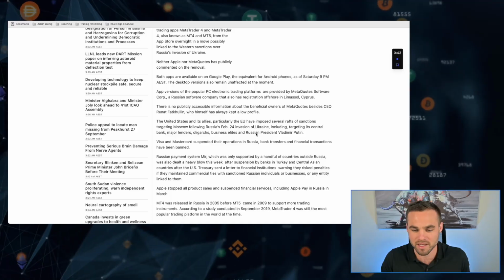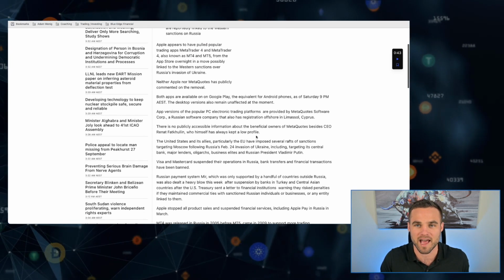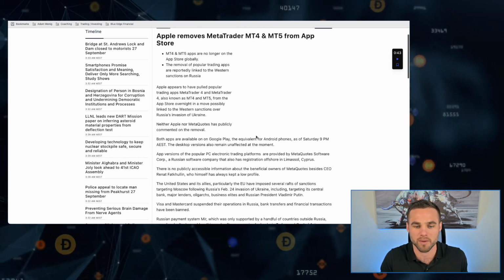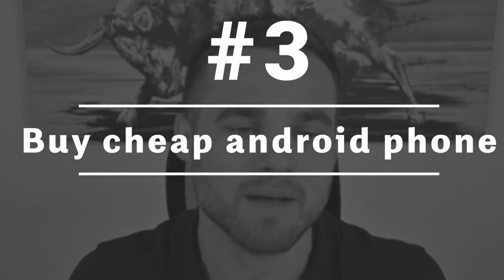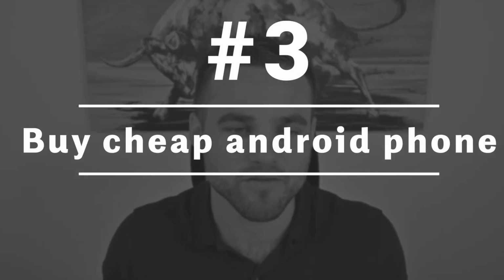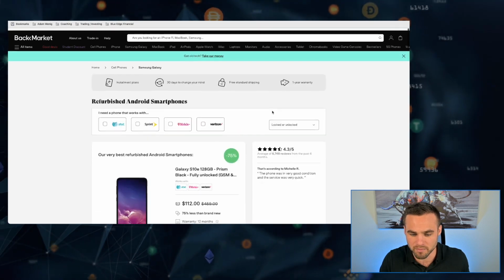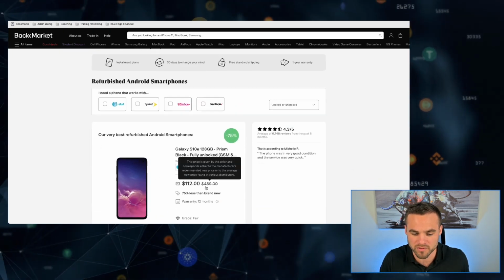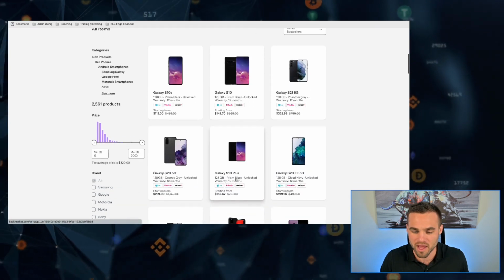MT4 MT5 BANNED on Apple App Store [3 Quick Solutions!]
MT4 MT5 BANNED on Apple App Store? Why? What do you do?! If you already have it downloaded to your phone then you should be fine. A Russian company is behind MetaTrader and because of current global conflicts, Apple wants to cut off all ties with Russia.

The easiest way to trade is on your desktop, but in this video I'll give you 3 tips on what to do even when Apple got MT4 MT5 banned.